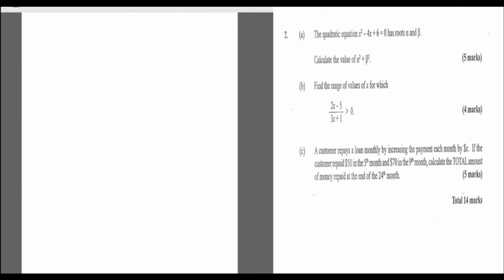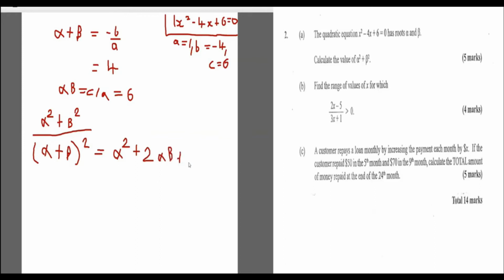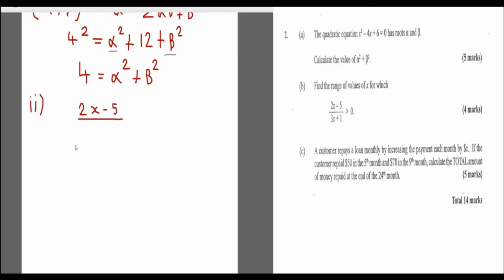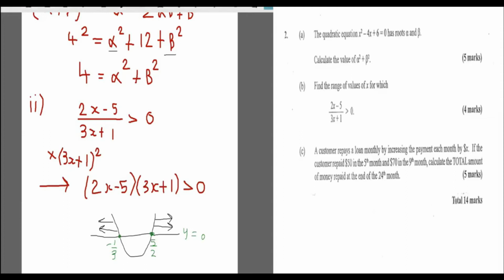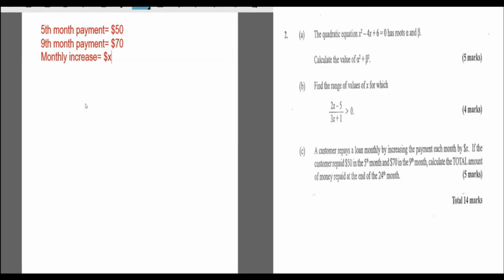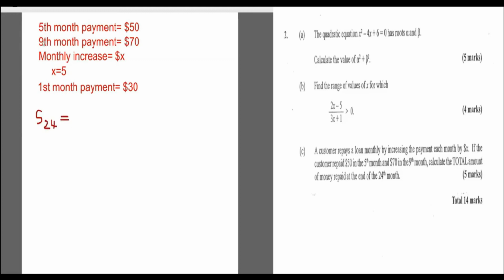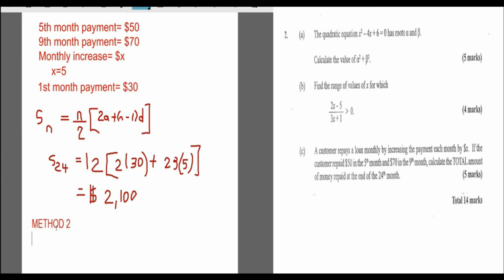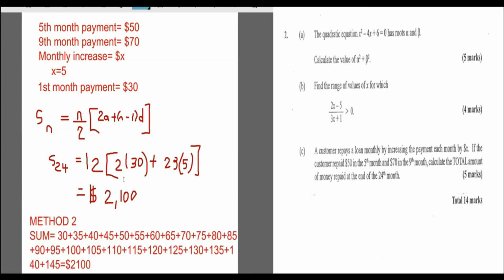CSEC ADDITIONAL MATHEMATICS|JUNE 2012|QUESTION 2| QUADRATICS, SEQUENCE AND SERIES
QUESTION 2 JUNE 2012